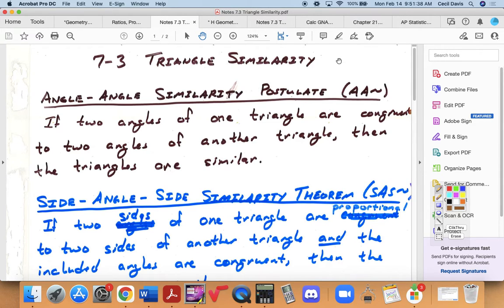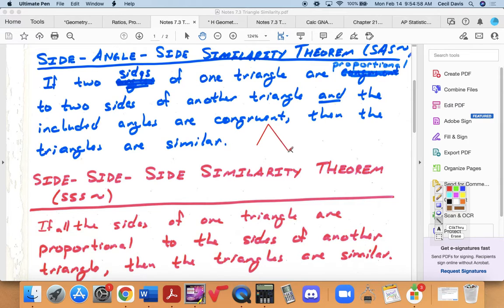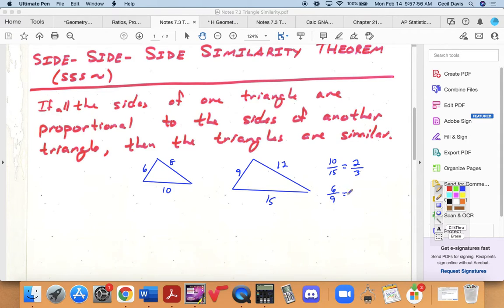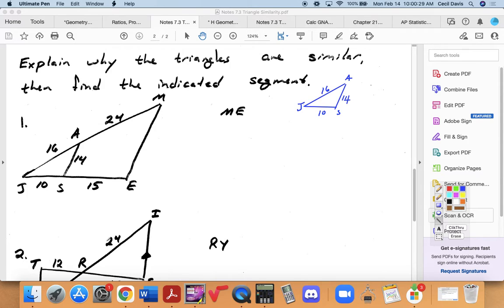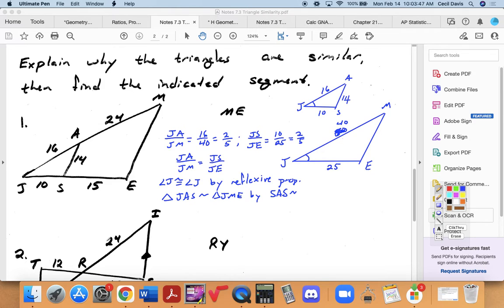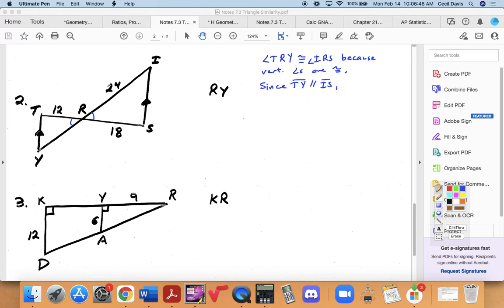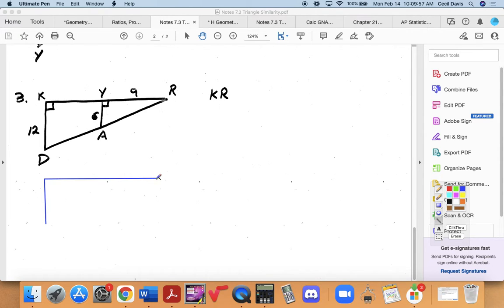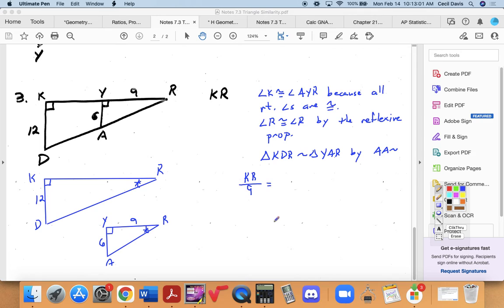Geom Feb 14